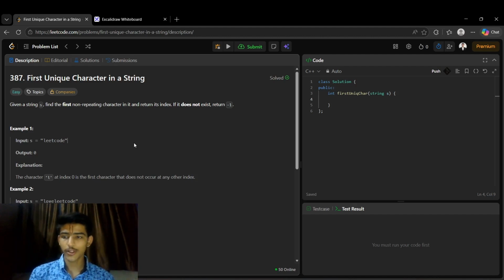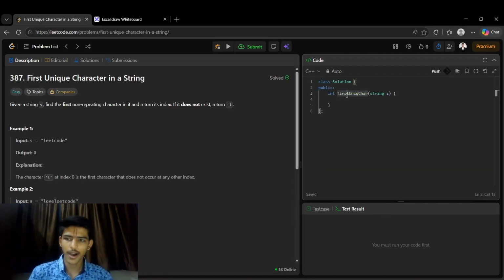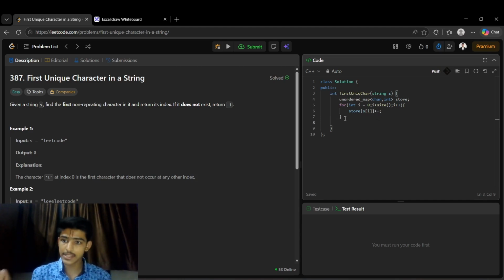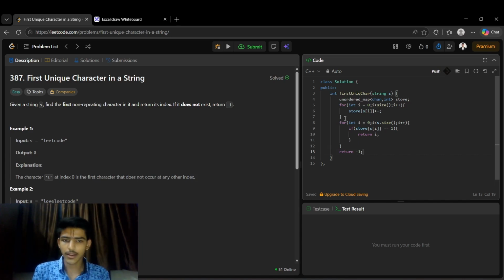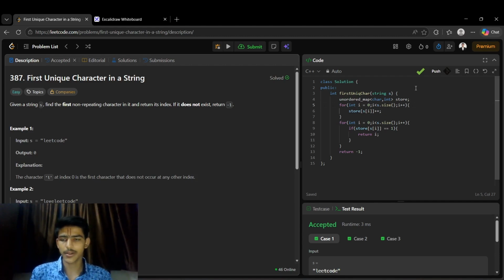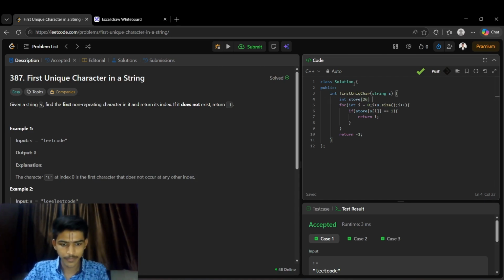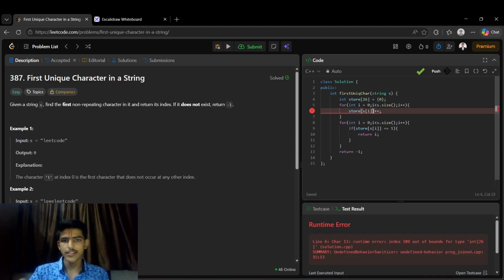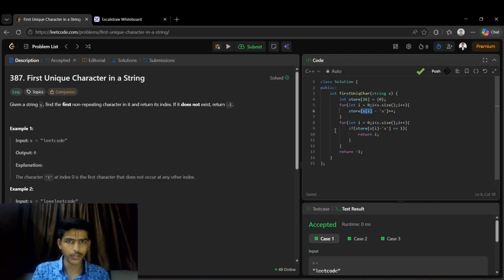Find the FIRST Non-Repeating Character Fast | LeetCode 387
In this video, we solve the "First Unique Character in a String" problem step by step and understand the observation that makes the optimized solution extremely efficient.

At first glance, the problem feels like we may need:
• nested loops
• repeated searching
• expensive comparisons

But the key insight is simple:

If we already know how many times every character appears,
finding the first unique character becomes extremely easy.

We’ll cover:
• Problem understanding
• Brute force approach
• Frequency counting intuition
• Optimized hashmap/array solution
• Further optimization ideas

Key Insight:

Instead of repeatedly checking every character again and again,
we first store the frequency of each character.

Then we simply traverse the string once more and return the first character whose frequency is exactly 1.

That small observation reduces the solution dramatically.

Problem Summary:

Given a string s, return the index of the first non-repeating character.
If it does not exist, return -1.

Time Complexity:
O(n)

Space Complexity:
O(1)

Topics Covered:

Strings
Hashing
Frequency Count
Arrays
Traversal
DSA
Problem Solving
LeetCode

Timestamps:

00:00 Introduction
00:34 Problem Explanation
01:34 Optimal Solution
02:28 Optimal Code
05:23 Ultra Optimised
10:36 Outro